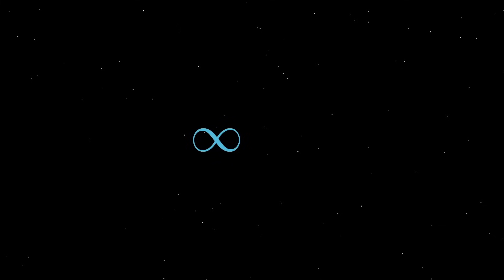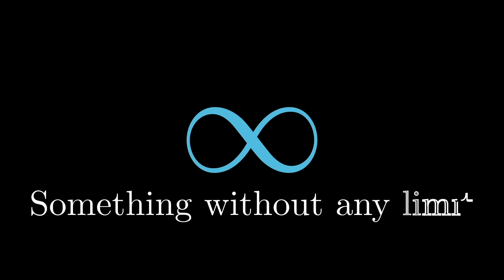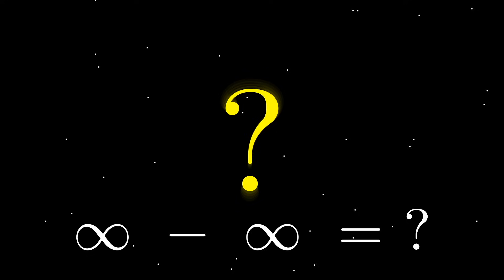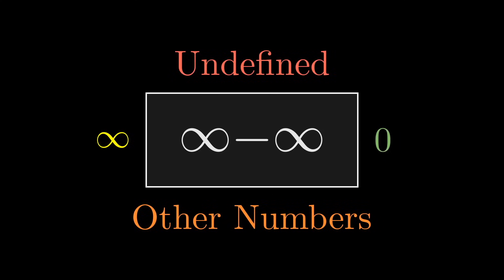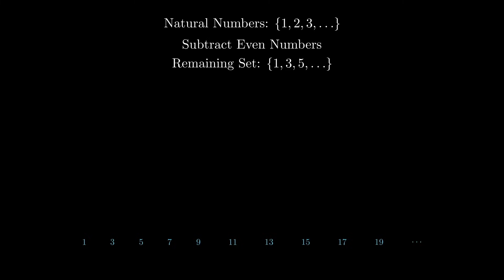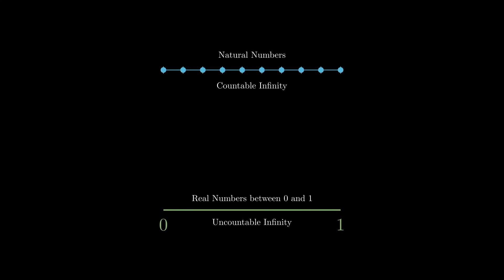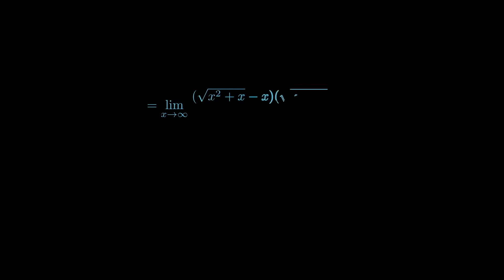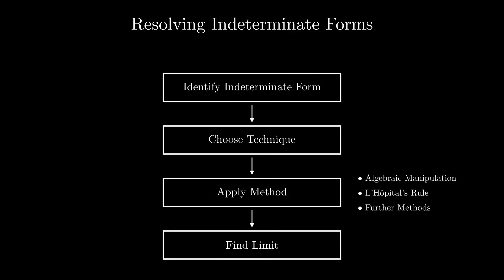Why does ∞ - ∞ ≠ 0?